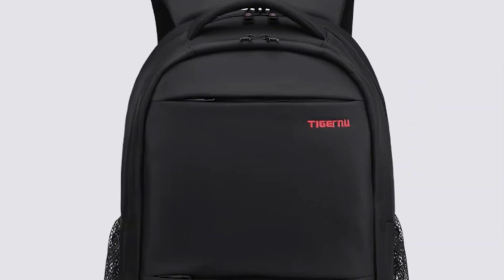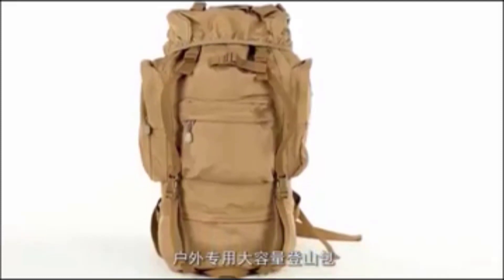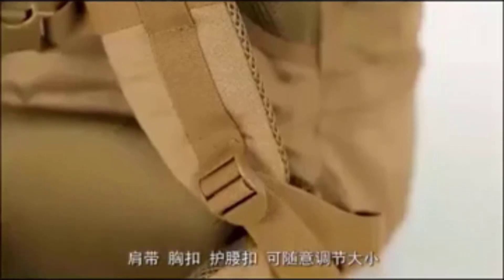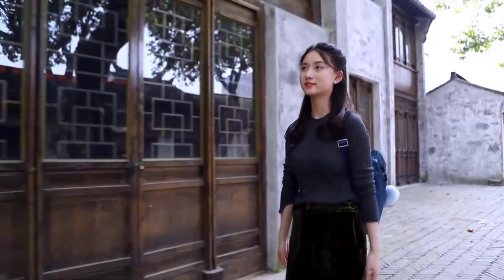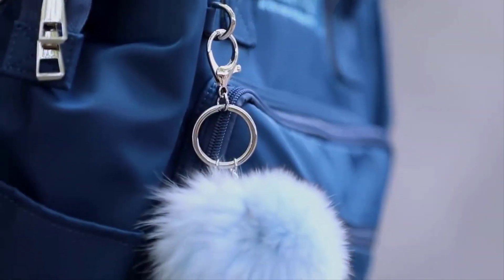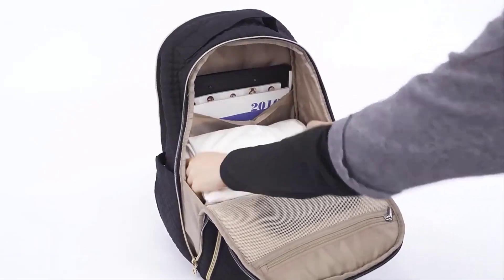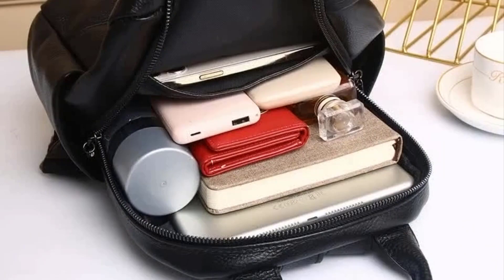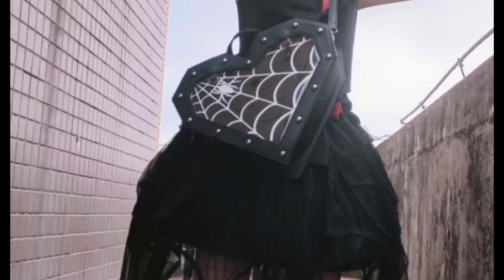Top 5 Best Backpacks in 2023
In this video, we make a new research on the Top 5 Best Backpacks.
This is the Best review.

00:00  INTRO.
00:41 ➜- 1 ►70L Large Capacity Military Tactical Backpack Men Climbing Backpacks Men's Hunting Camping Oxford Army Waterproof Travel Bags
Aliexpress US

01:36 ➜- 2 ►Flower Princess Women Backpack Waterproof Laptop Bag Embroidery Nylon School Backpack For Girls Ladies Travel Bagpack Backpack
Aliexpress US

02:24 ➜- 3 ►BAGSMART Laptop Backpacks for Women 15.6 inches Notebook Bags School Bag Chargeable for Work School College Travel Business Trip
Aliexpress US

03:06 ➜- 4 ►Korean Ladies Leather Backpack Bags Female Real Cowhide Women's Bag High Quality Woman Black School Natural Leather Backpacks
Aliexpress US

03:22 ➜- 5 ►Gothic Spiderweb Heart Shaped Ita Backpacks for Dark Lolita Holloween Pin Display Clear Window Handbag and Shoulder Bag Gifts
Aliexpress US